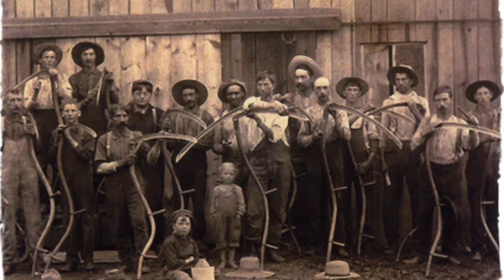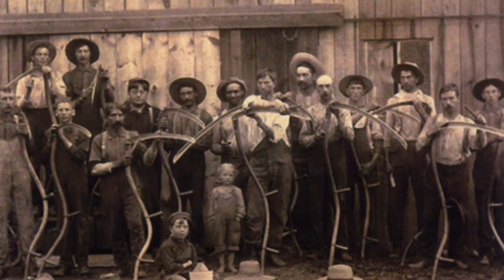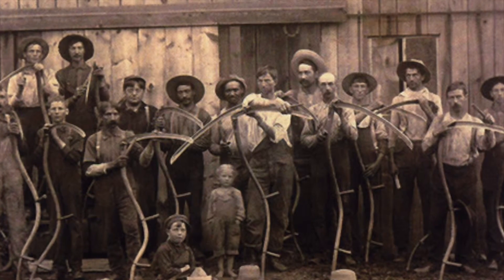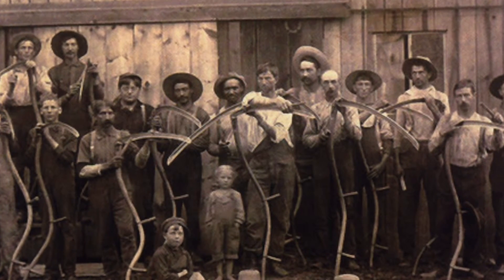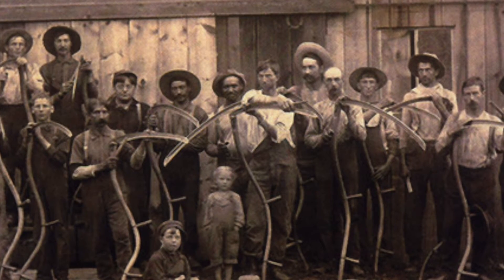100 Objects- Scythe- Maya